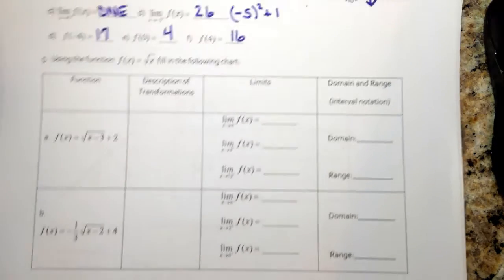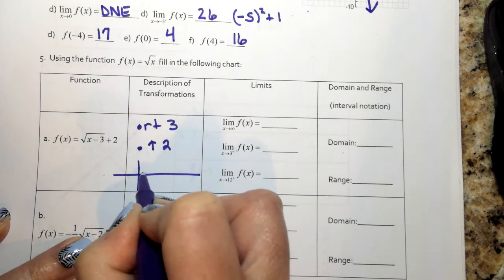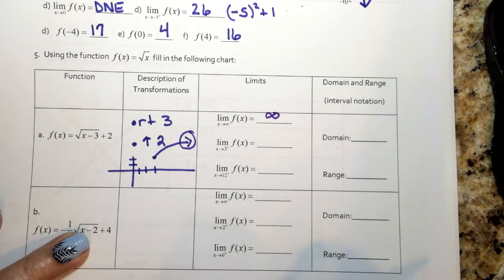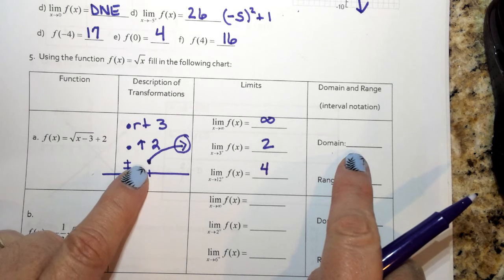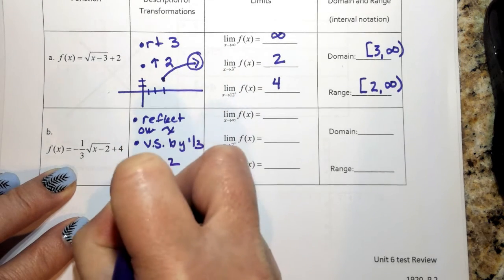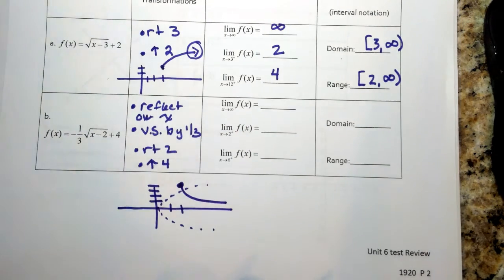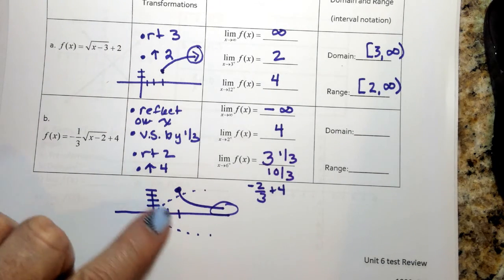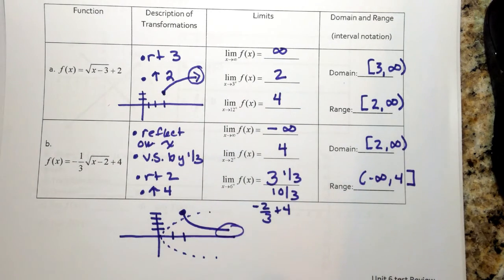Unit 6 review page 2